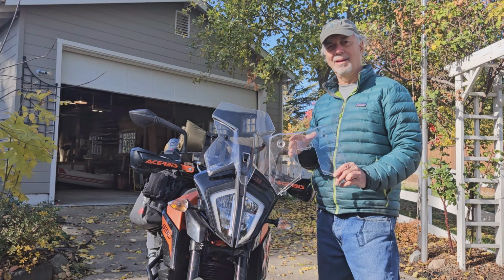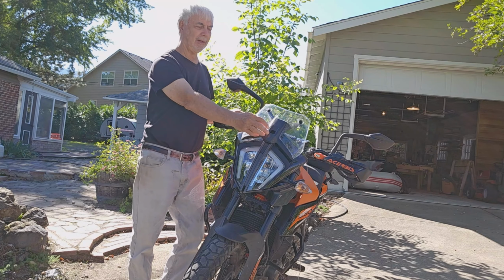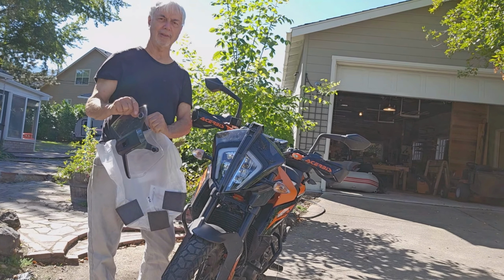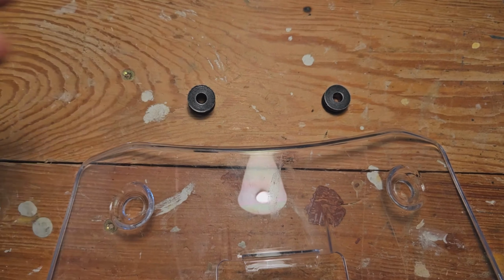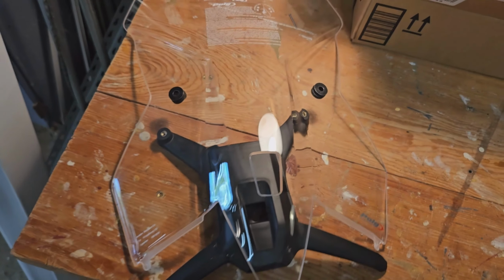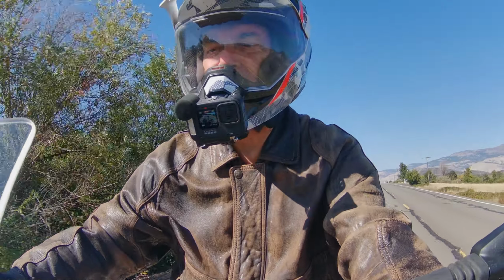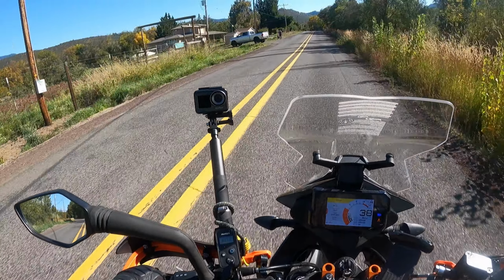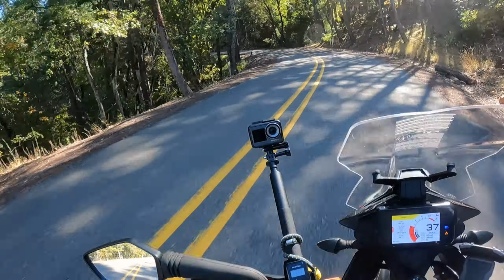A better wind screen for my KTM 390 Adventure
The stock windscreen for the KTM 390 Adventure is small and ineffective. The wind blasts into my neck and face. It is adjustable, but only 2 inches which is also inadequate to shield the wind from my helmet. After scouring the Internet for aftermarket windscreens, I selected one that appears to meet my needs, is easy to install, and reasonably priced.